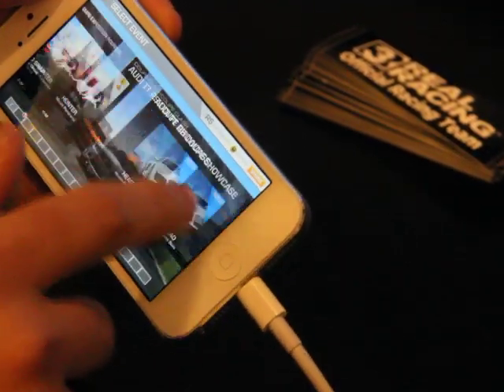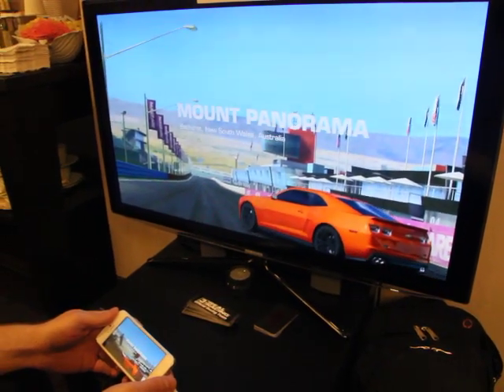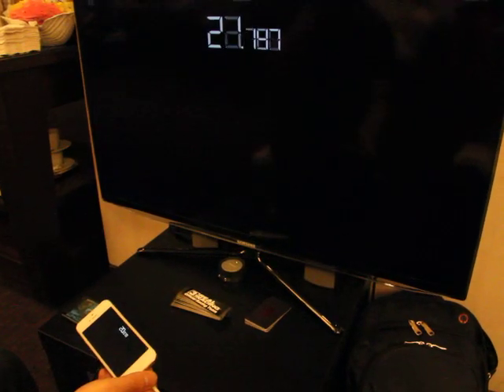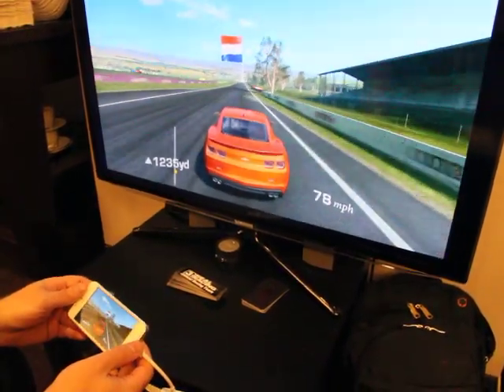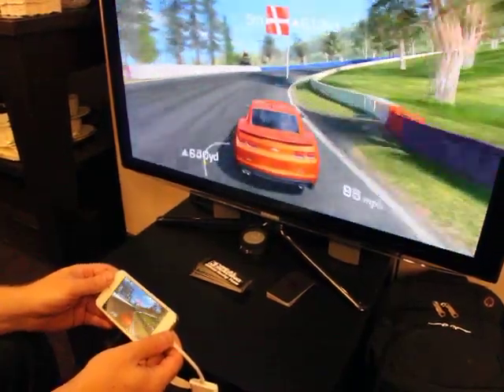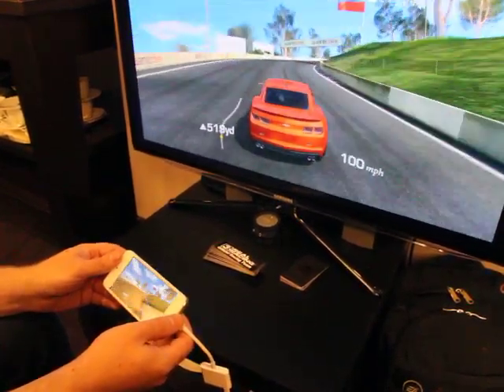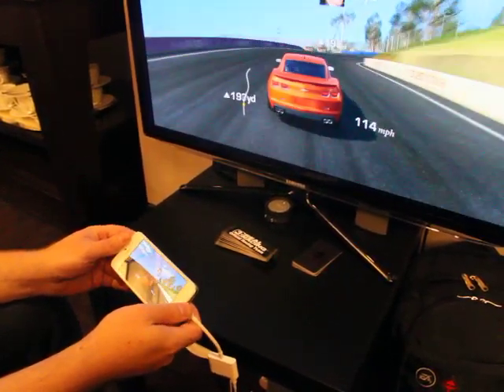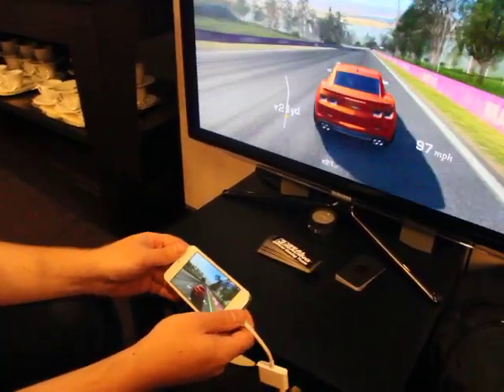Racing the Camaro in the new Hunter mode in Real Racing 3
As part of the Chevrolet update coming for Real Racing 3 in mid-April, there are 100 new events including the Hunter mode, which Firemonkeys demonstrated at GDC 2013, using the new vehicle, the Chevrolet Camaro.